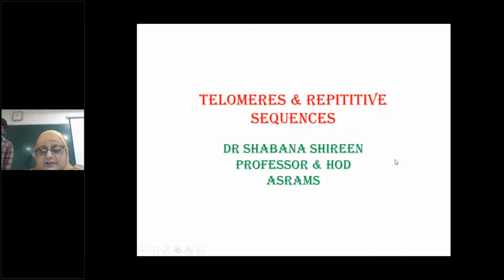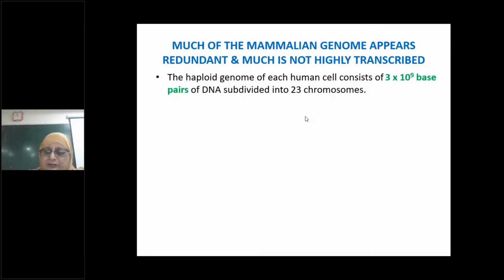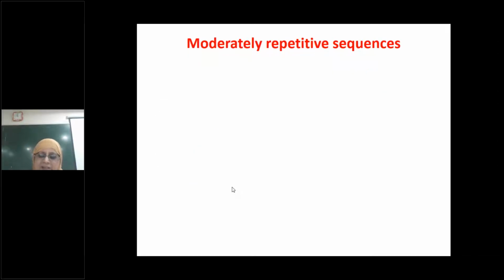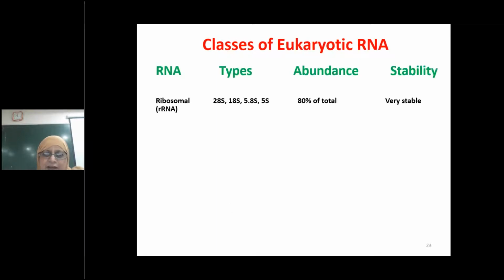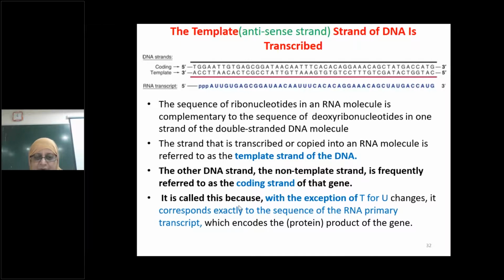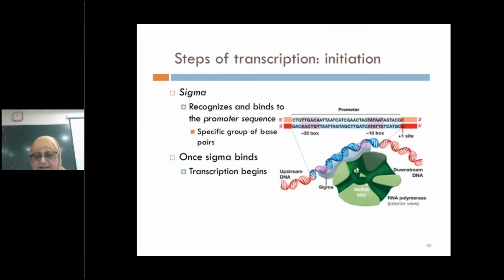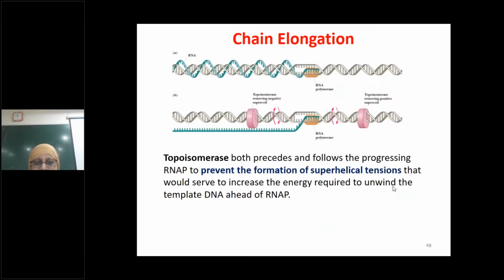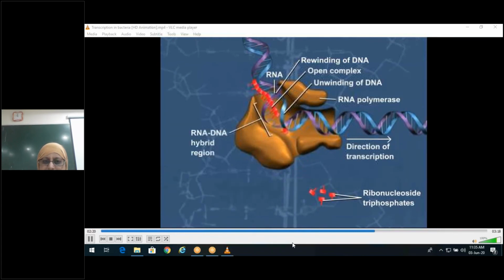Lecture Transcription-I by Dr.SHABANA SHIREEN, Dept of Biochemistry, Asram